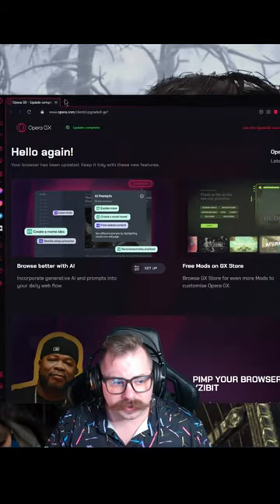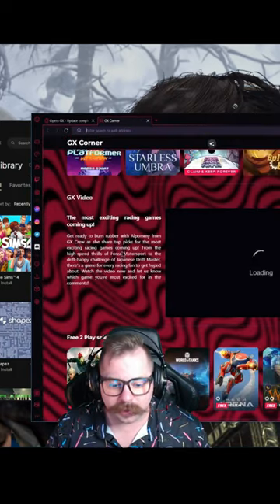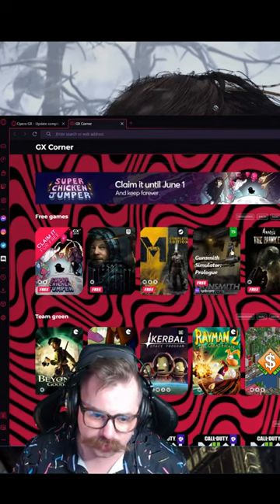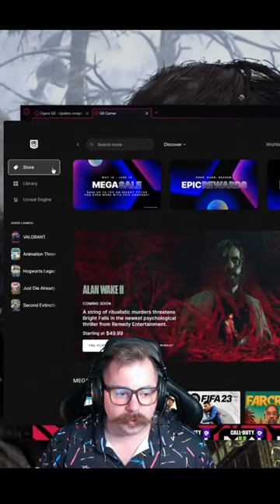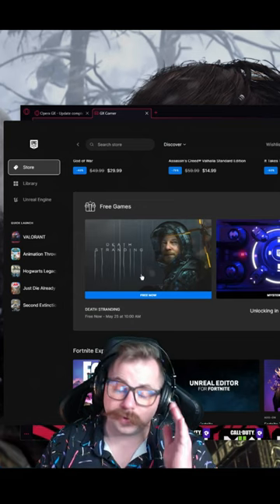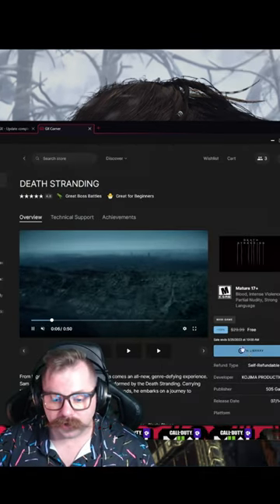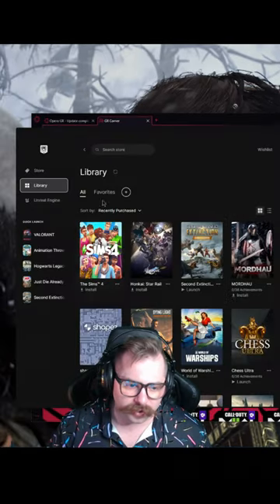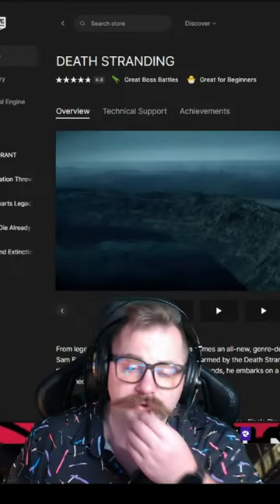OPERA GX CORNER - FREE GAMES - EPIC GAMES - STEAM - DEATH STRANDING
all I am asking for is $1 if you can afford it. Love you guys, thank you! :)
AMAZON WISHLIST
AMAZON PRIME DAY
AMAZON PRIME DAY - PC&GAMING
AMAZON PRIME DAY - UNDER $25
AMAZON PRIME DAY - LIGHTNING